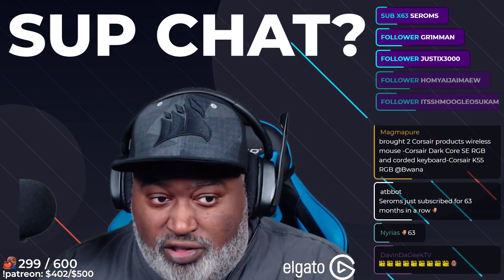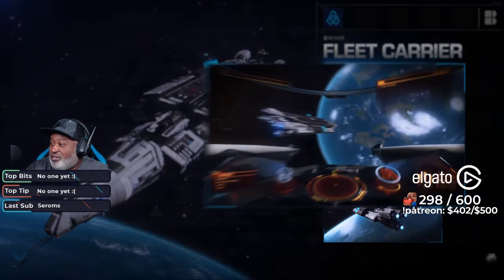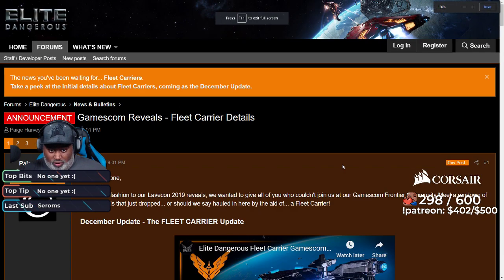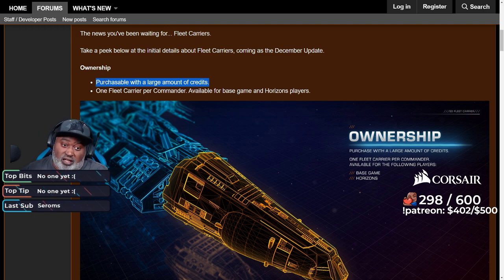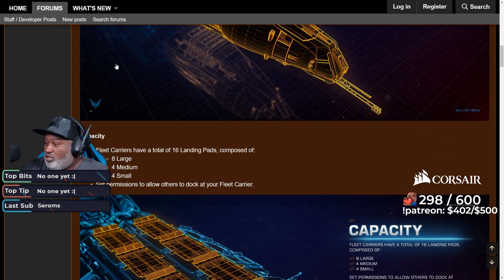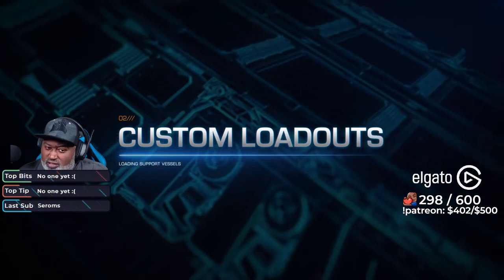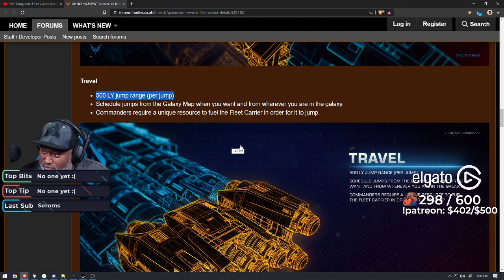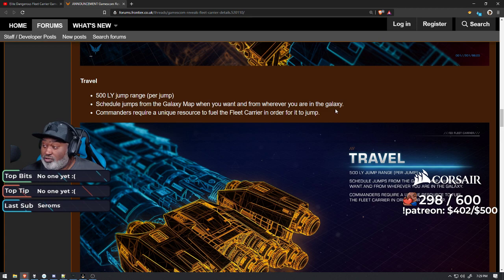Bwana's Thoughts on Personal Carriers | Elite: Dangerous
Recently announced at Gamescom, Personal Carriers!  Here's my live take on it shortly after it was announced.